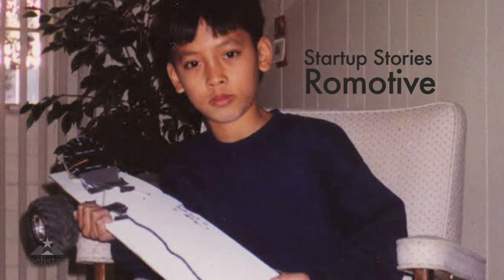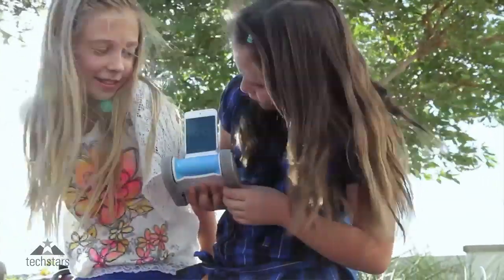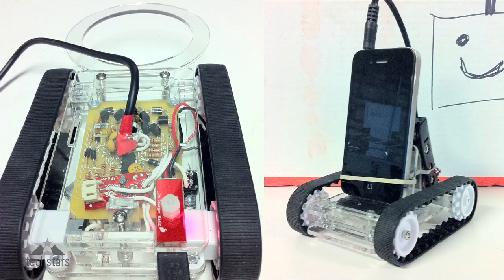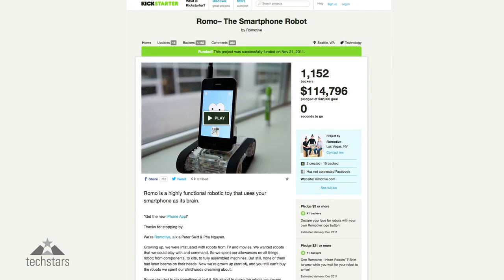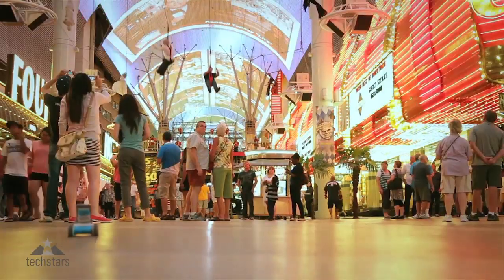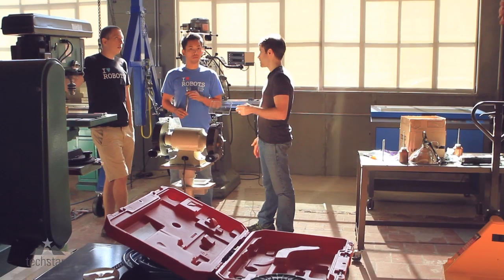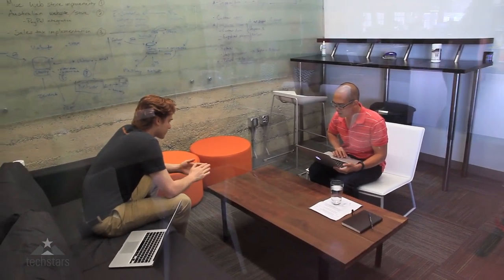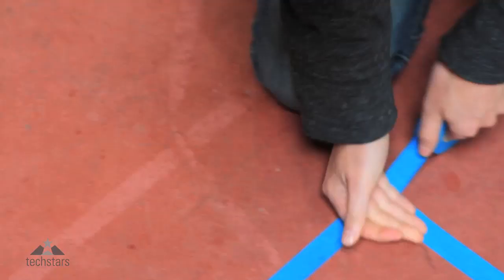Startup Stories - Romotive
Startup Stories are a series of short documentaries about Techstars companies. This is the story of Romotive, a company of amazing people building a fun educational robot.

Founded with the mission of putting highly advanced robotic technology in the hands of everyone, Romotive, Inc. launched into the public eye in 2011 with the release of the original ROMO, the first truly smart, evolving personal robot, controlled by iPhone or iPod touch. For more information please like Romotive on Facebook, follow on Twitter